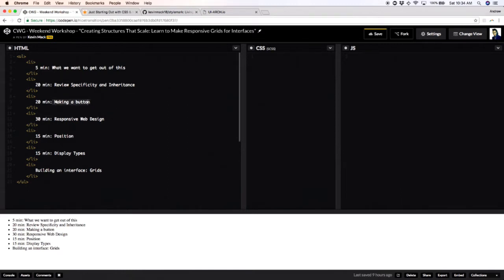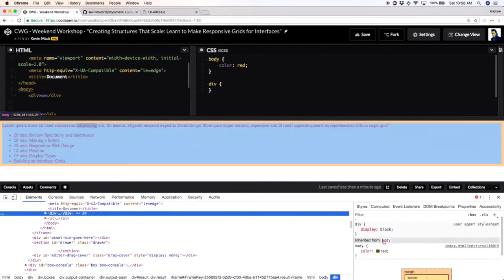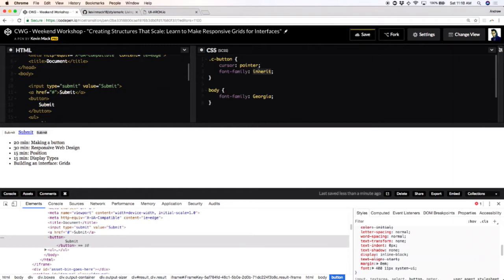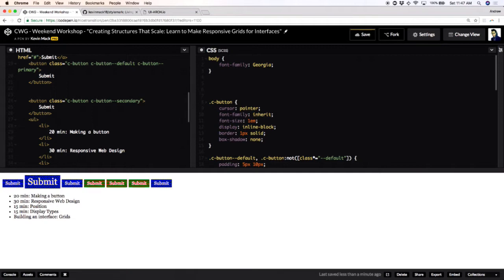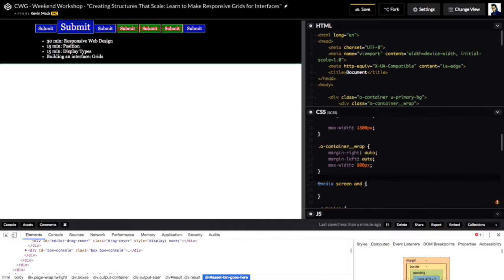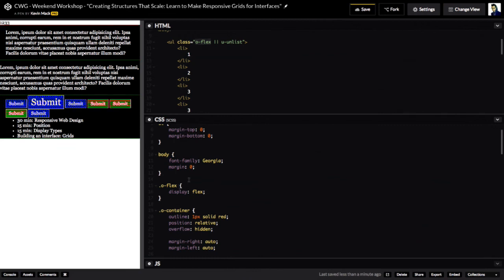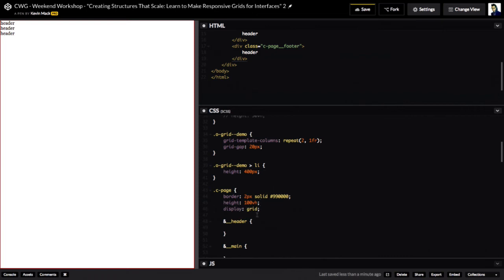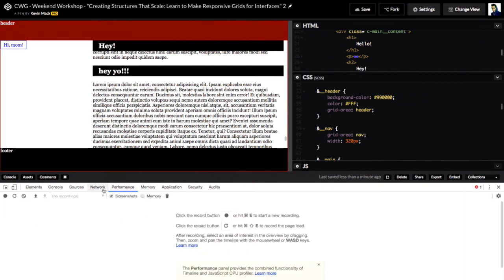Columbus Web Group "Creating Structures That Scale: Learn to Make Responsive Grids for Interfaces"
We continually look to improve and refine our workshops, with that – this is our first online workshop. Columbus Web Group's Weekend Workshops are designed to help educate the community of Columbus on specific topics lead by experts. Like all our workshops, this workshop is free of charge and is limited to 10 registrants to make sure we are targeting content to the audience.

To continue the discussion, after the workshop there will be a post-workshop meeting with the instructor and registrants. Date and time of the post-meeting will be determined by the registrants.

This workshop aims to teach about how to properly build an interface in a responsive web landscape.  Whether you've been using developing for years or you're just starting to mess around with web design & development, this workshop is for you. There will be a series of lessons about UI design and development, best practices, various approaches and how to get started building a custom interface.

The workshop will include:
• Developing around content
• Making a custom interface
• Deciding on which approach for a grid
• Creating scalable/flexible grid systems
• Knowing difference between: flex, floats, displays, positioning, and grid
• We will do this through a series of small examples then focus on building an example interface

With over 20 years of digital experience, Kevin Mack has worked along other industry leaders to make creative and innovative experiences that scale and meet customer demands, needs, and visions. His background includes designing and developing user experiences for large-scaling websites and applications. Kevin is the Chief Experience Officer (CXO) of BYBE where he focuses on the evolution of the BYBE brand and creating integrated experiences for retailers and consumers. Kevin has been running a digital marketing agency called Bosun. Bosun is a collection of nerds, creatives, consultants/advisors that wake up doing what they love to do each day. He is the co-founder and organizer of The Columbus Web Group where he actively participates in growing and educating the community around design, development, best practices and standards for the web. You can find him on Twitter (@nicetransition), YouTube CodePen or GitHub His passions are “all things web” and mentoring others. Plus, he parties.